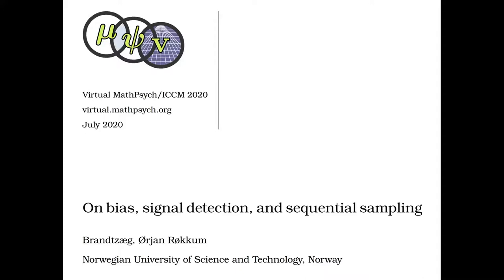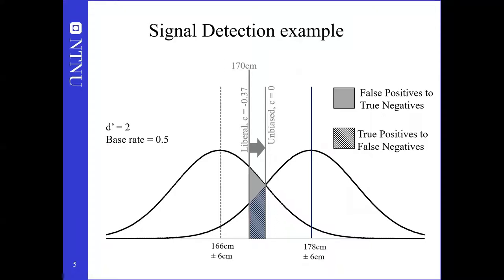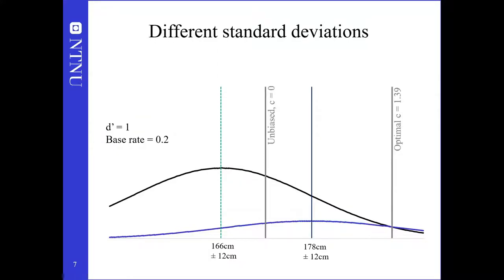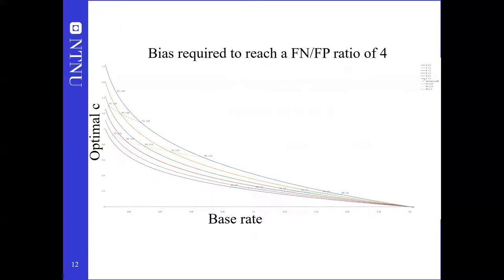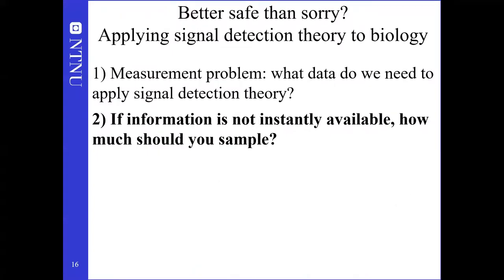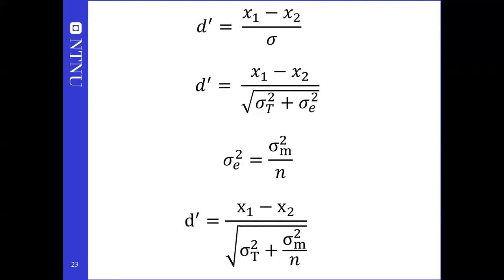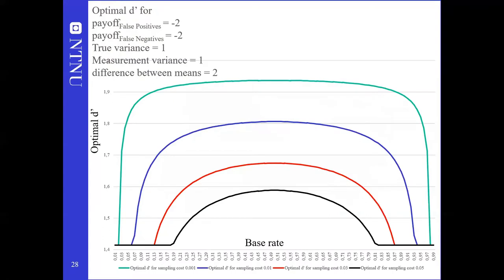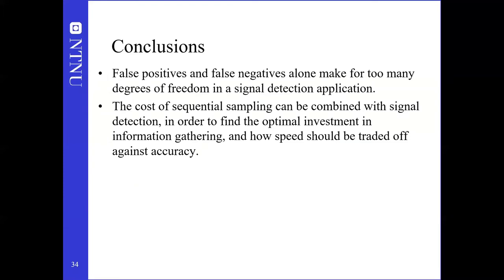MathPsych2020 On bias, signal detection, and sequential sampling.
Entry for the 2020 Meeting of the Society for Mathematical Psychology.